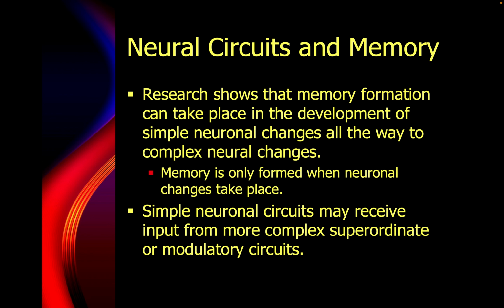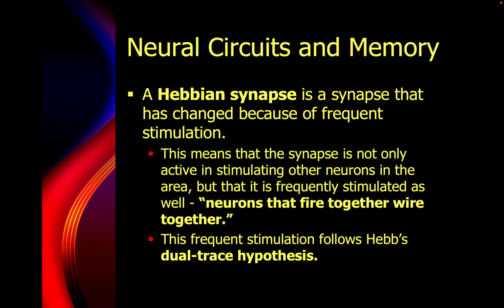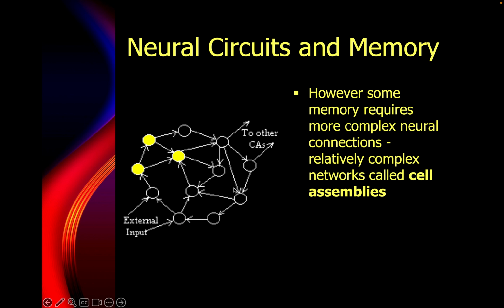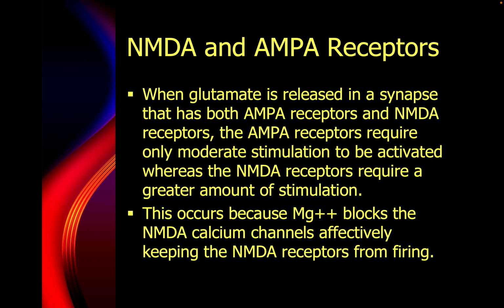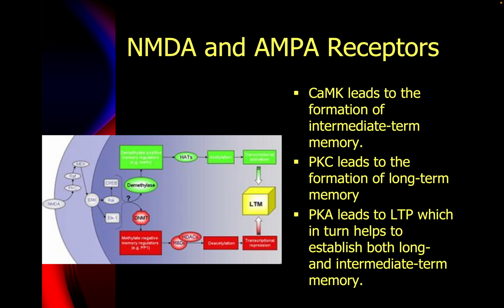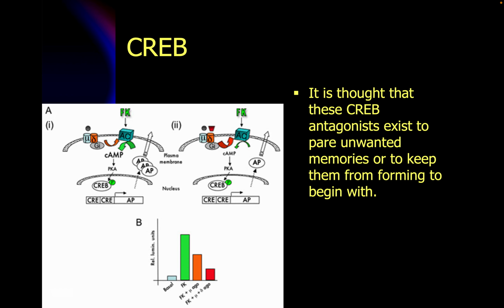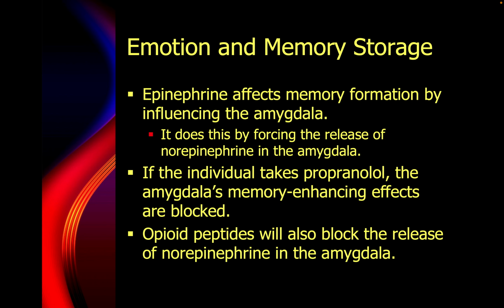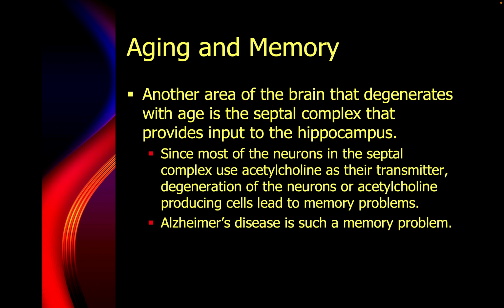Physiological Psychology Chapter 18